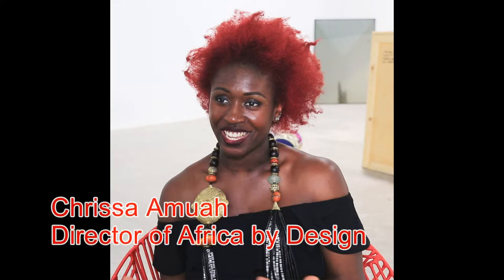Sylvia Smith in conversation with Chrissa Amuah, Director of Africa by Design